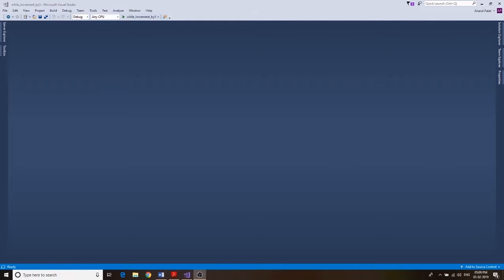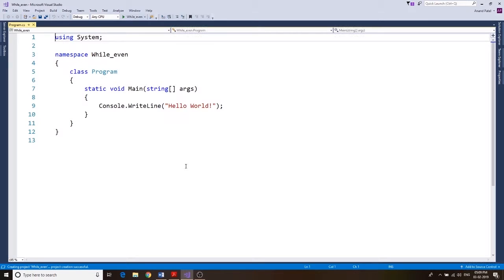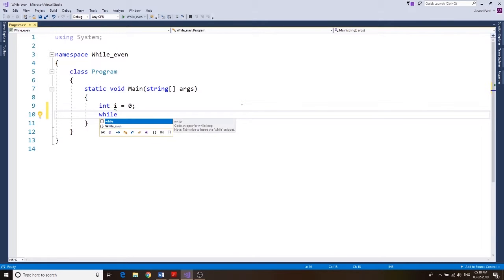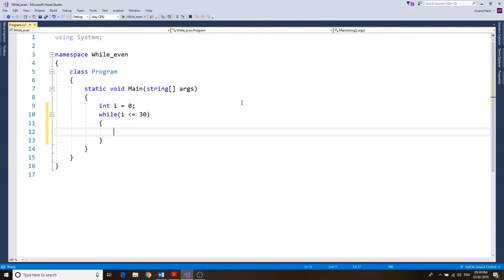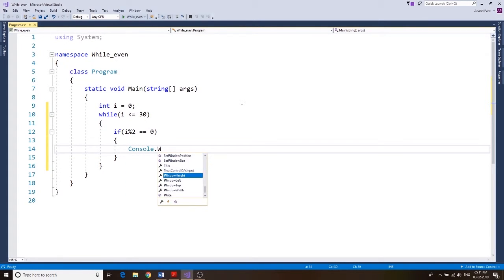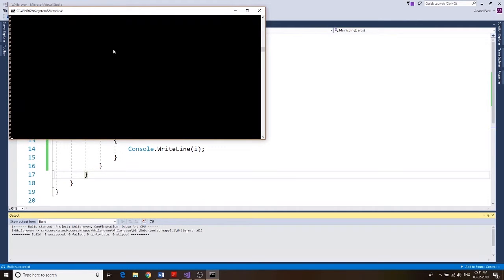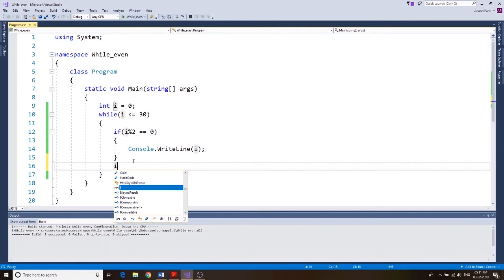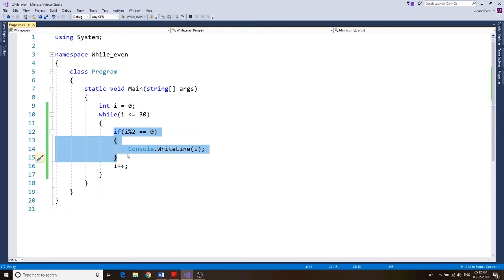While even || C# Programming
Using While loop to find even numbers.